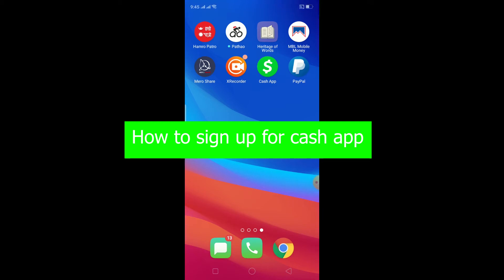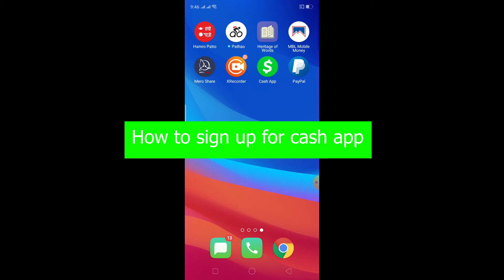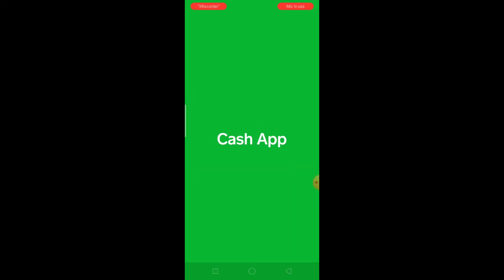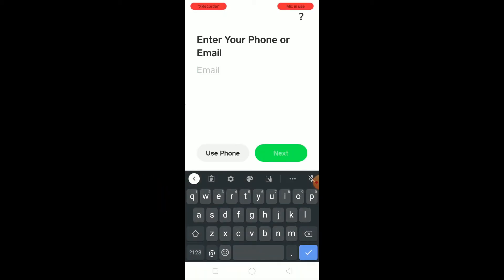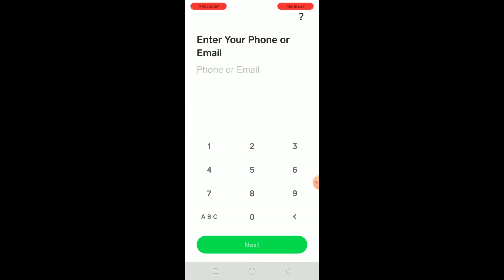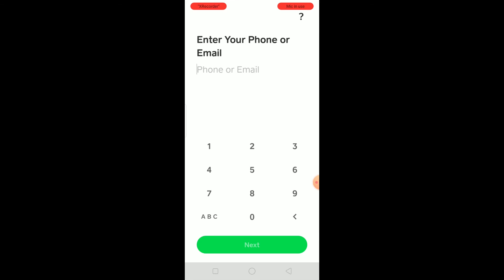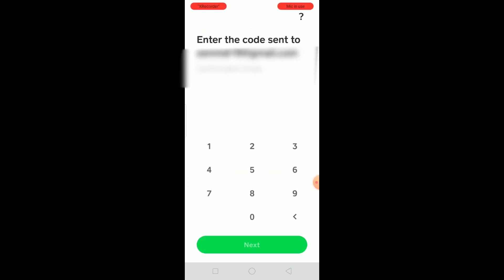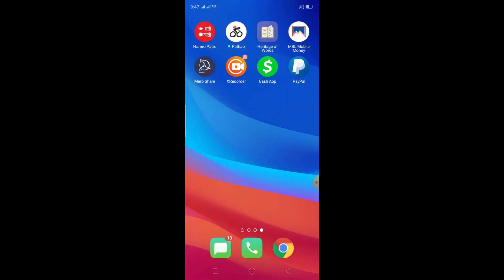How To Sign Up For Cash App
How to sign up for cashapp account?
In this video I'll show you how to create a cash app account and send money in just 5 minutes.

If you're tired of waiting for wire transfers or paying high fees for international wires, then you need to watch this video. I'm going to show you the fastest way to get your hands on some cash without any hassles from start to finish. So check it out!
Here are the steps you need to follow to create cashapp account.
1. Download the cashapp on your device.
3. Enter in a username and password to sign up for a new account
4. Add your bank information, including routing number, checking or savings account number, and security code
5. Confirm that you want to link your bank by entering in the confirmation code sent from the cashapp.